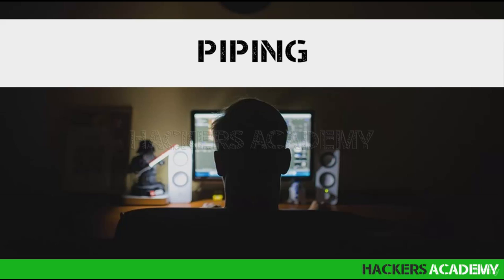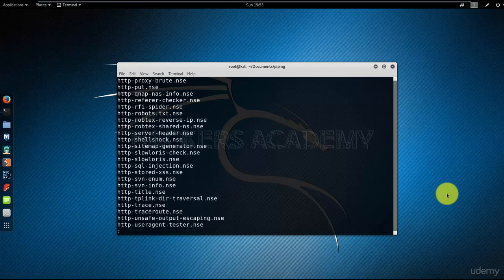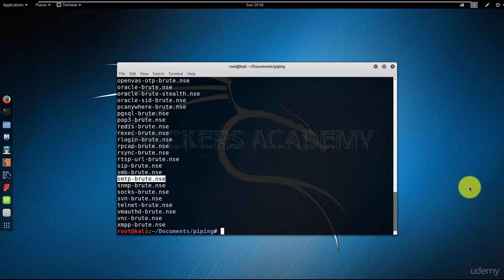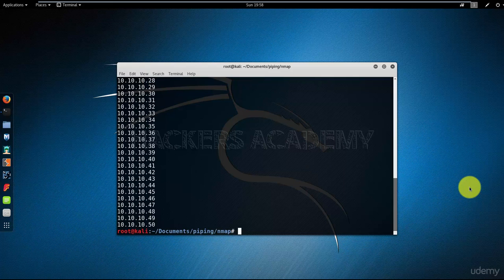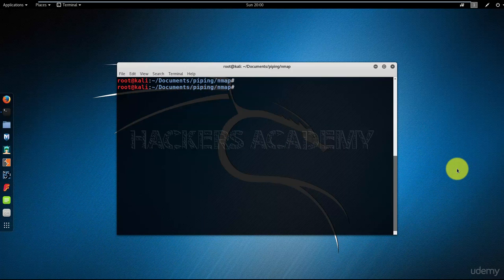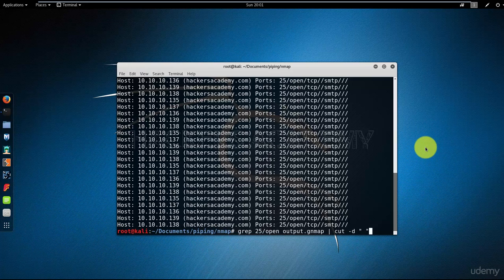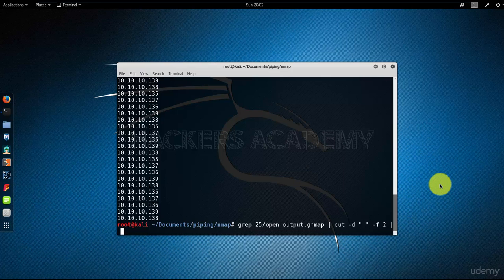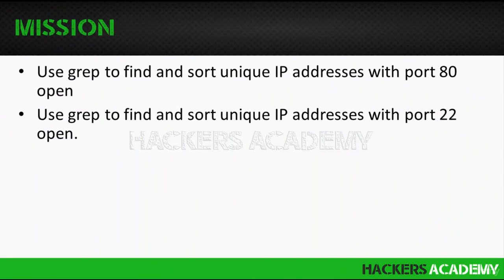Video 33: Chaining multiple commands together | Kali Linux Tutorial For Beginners